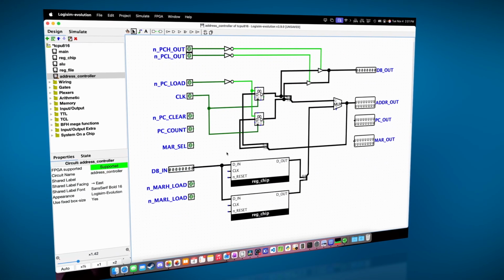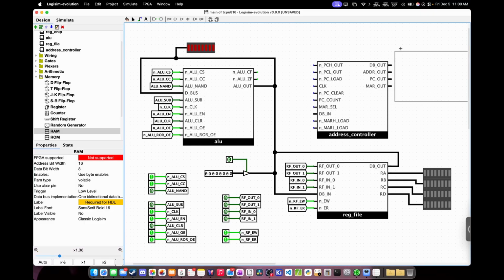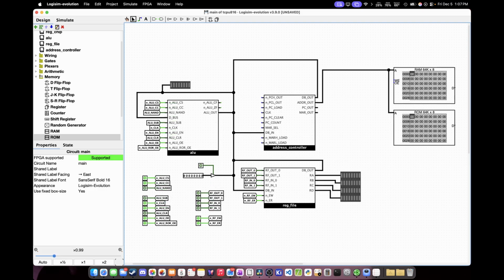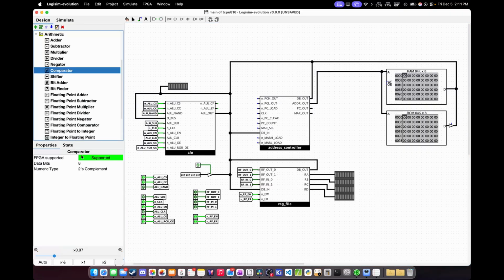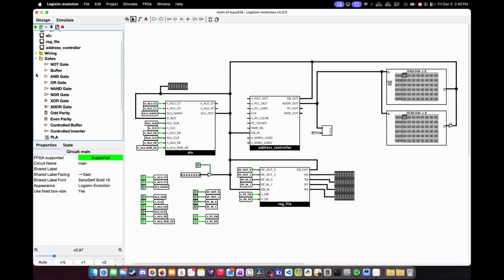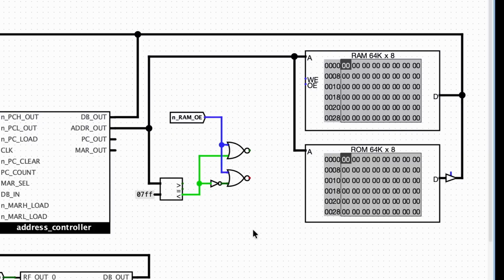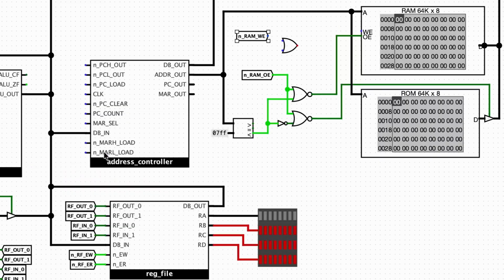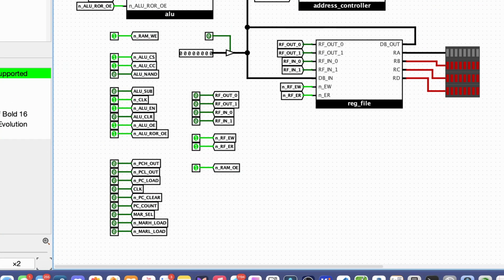Working RAM and ROM simulation